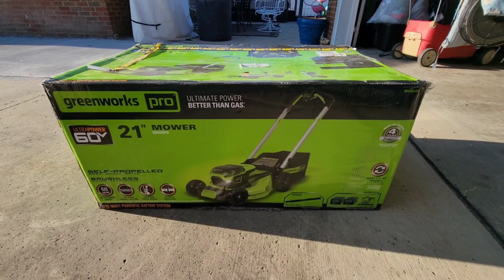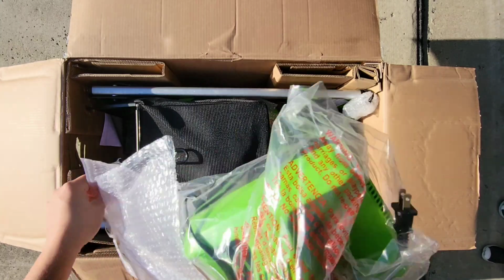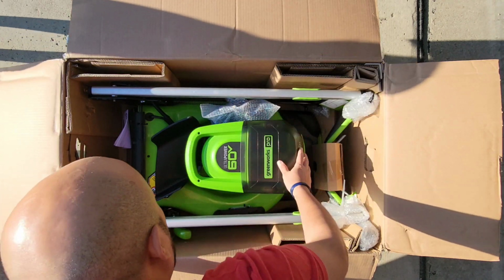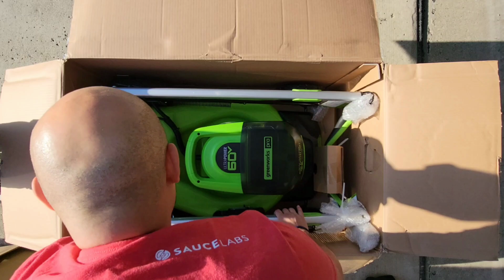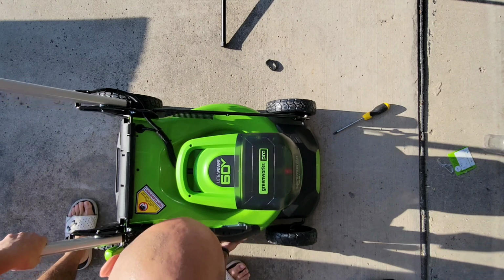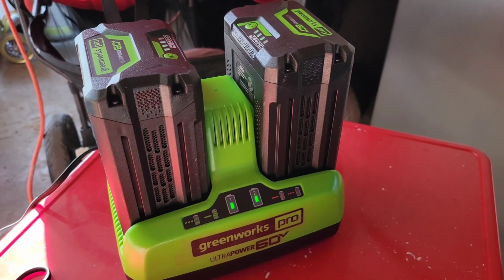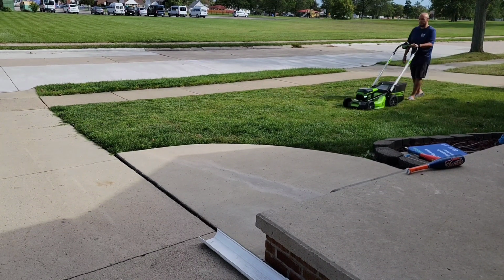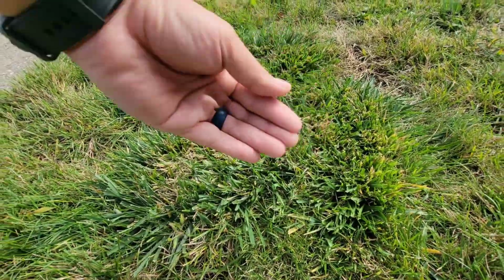Unboxing Greenworks 60V Lawnmower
Unboxing the 21" Greenworks 60V Lawnmower and giving my thoughts after using it for the summer. Let me know if you have any questions in the comments below!